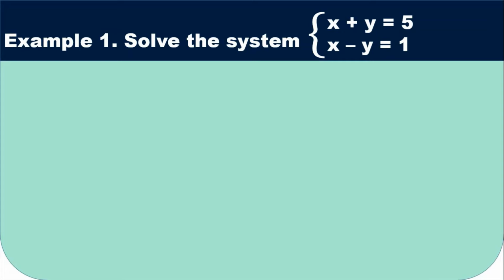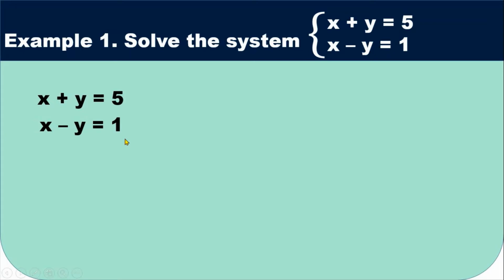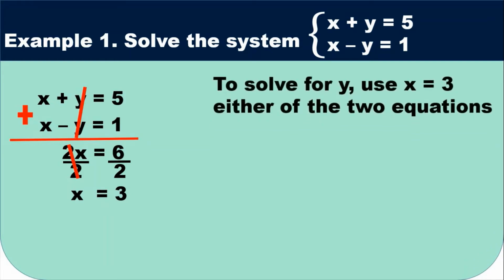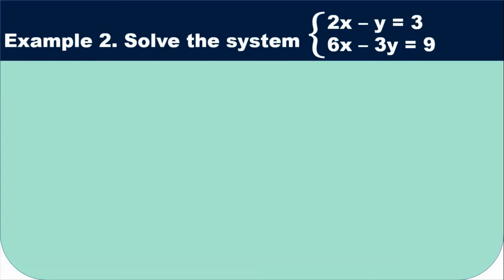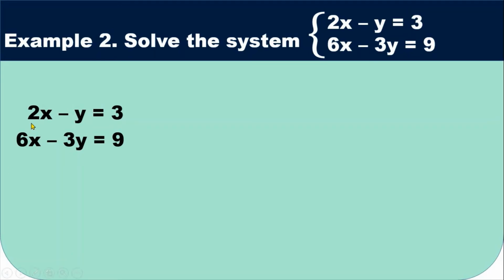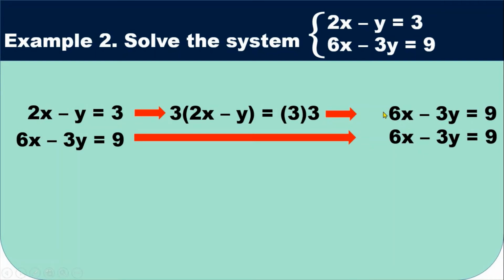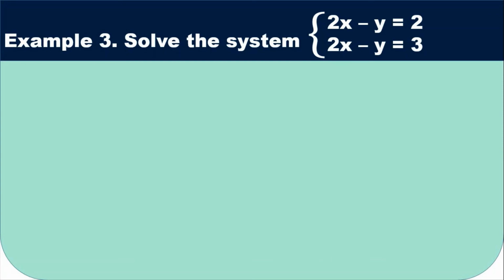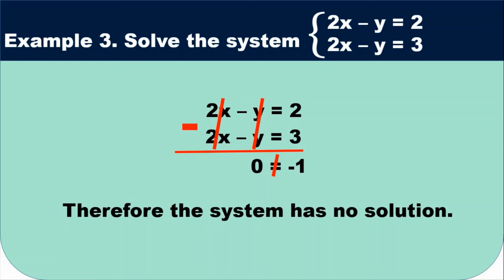Solving Systems of Linear Equations by Elimination: Using Either Addition or Subtraction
A video lesson of solving systems of linear equations in two variables by elimination by adding or subtracting the given equations.